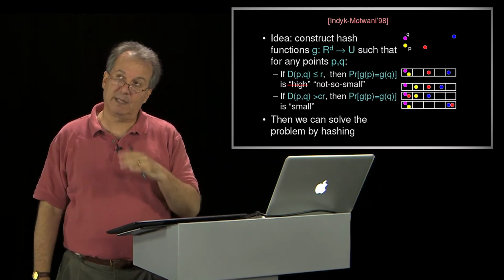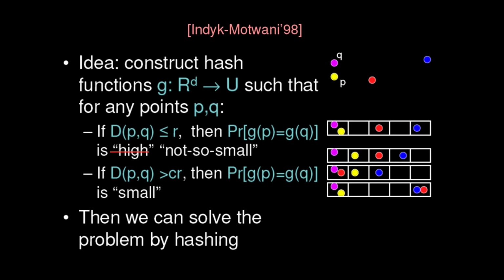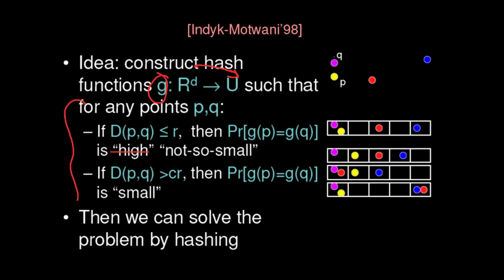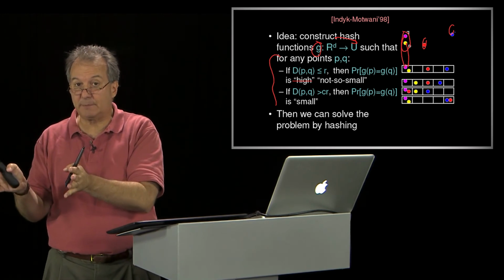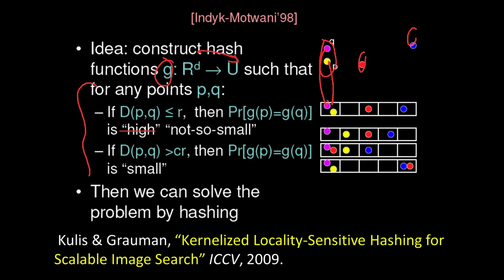Locality Sensitive Hashing